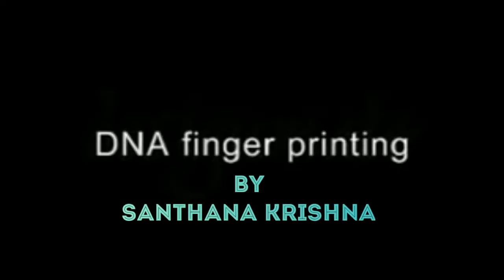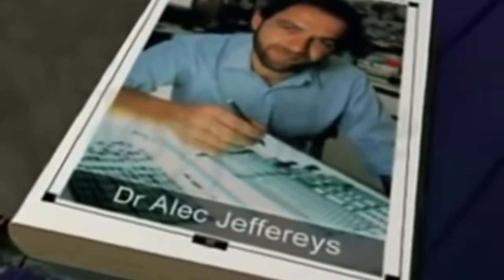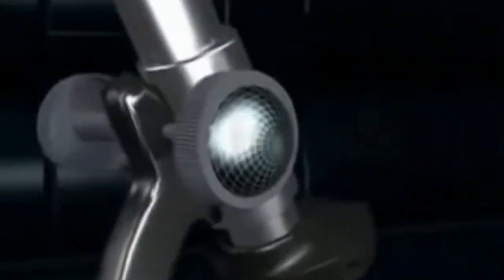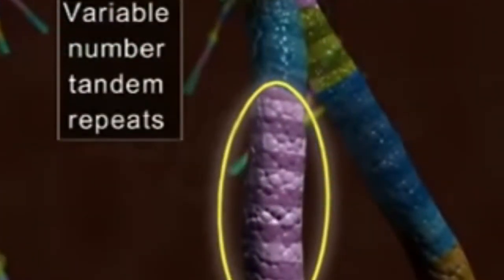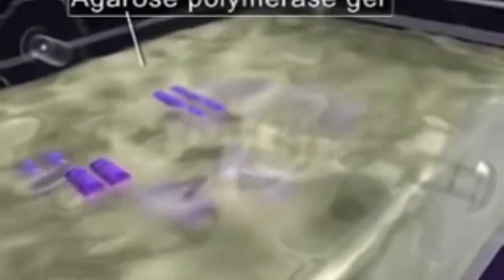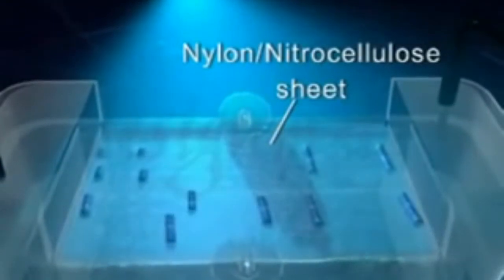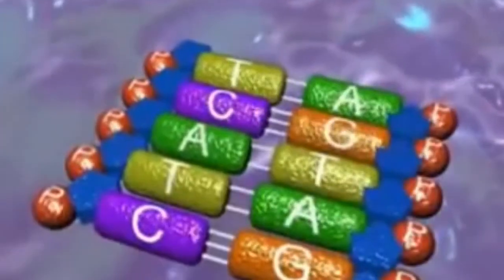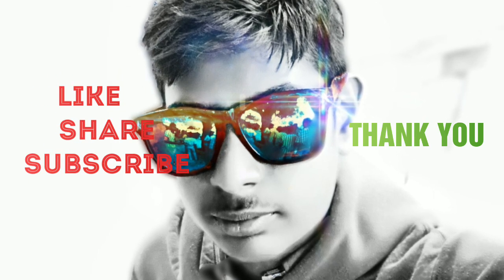THE DNA FINGER PRINTING TECHNIQUE CLASS 12TH BIOLOGY